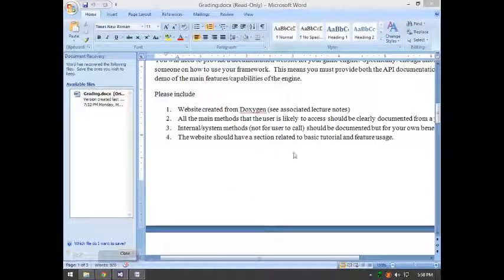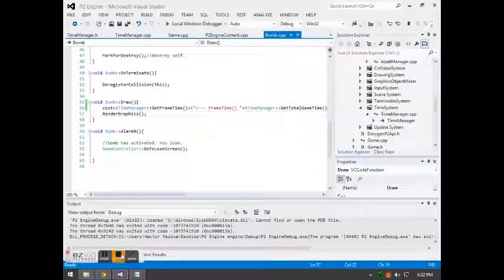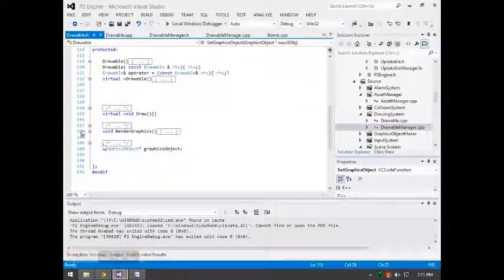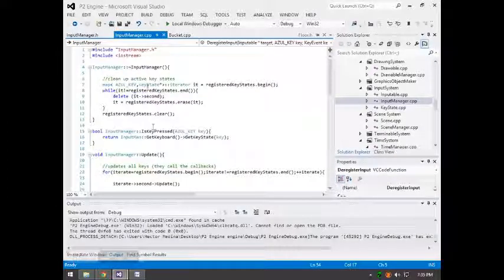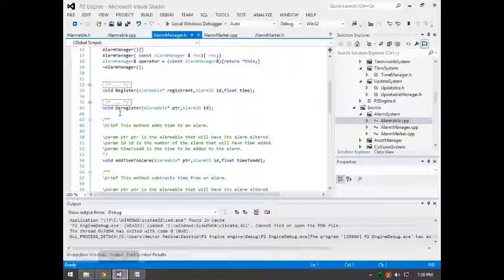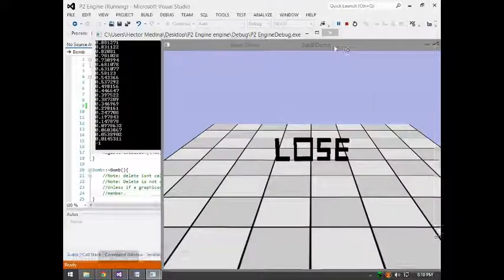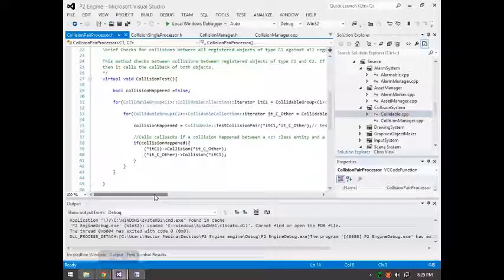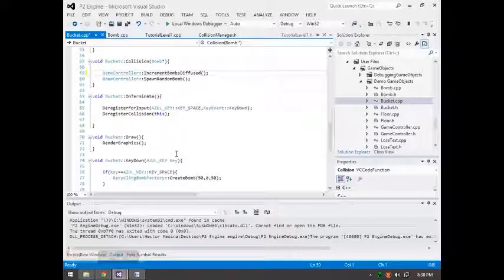Hector Medina : Game 374 Final Sprint Part 1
made with ezvid, free download at Video stops at 42:35